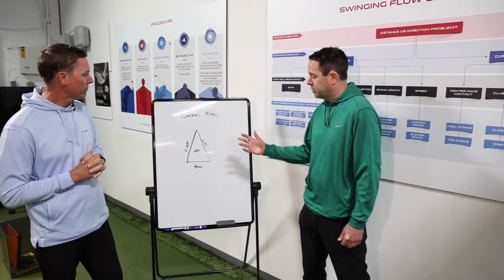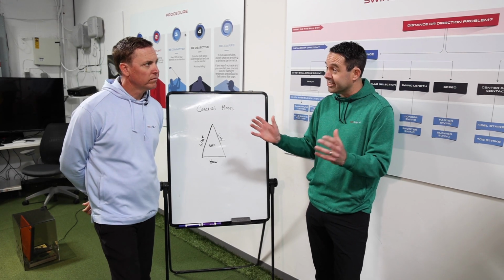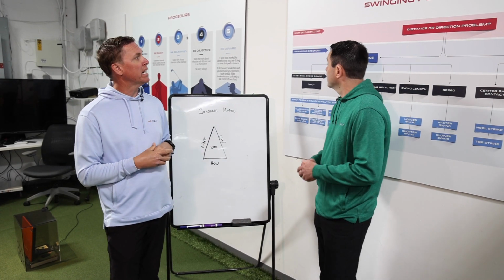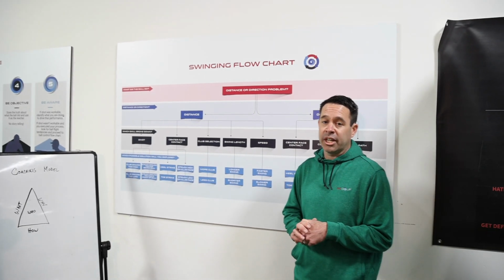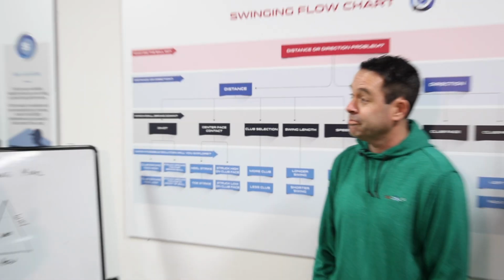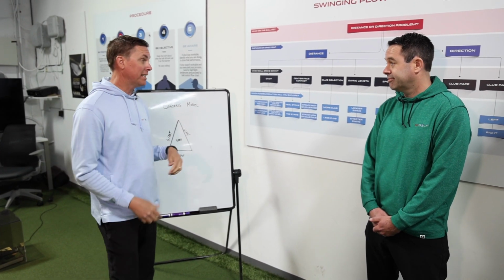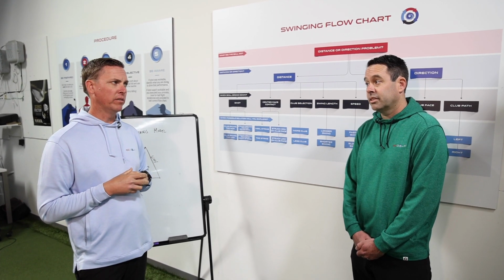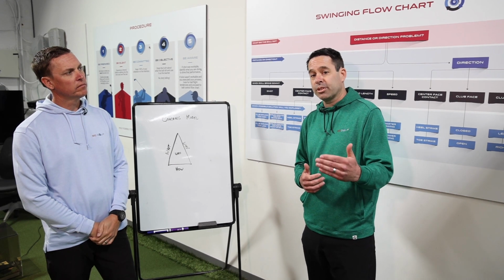Tuesday Tip: "What Why How" Coaching Approach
This Tuesday, Ben and Chad introduce our new series focusing in on our "What Why How" coaching approach. Over the next few weeks, Nick and Soti will be going into detail on each of these components.

Metro Detroit Golfers is one big group chat for golfers in Metro Detroit and around our great state of Michigan! You never know who we're going to run into!

We invite you to stay updated and follow MDG on all of our social channels! Please click here for our list of platforms